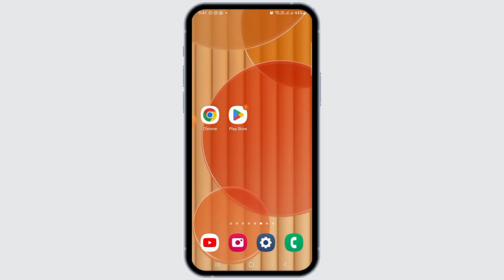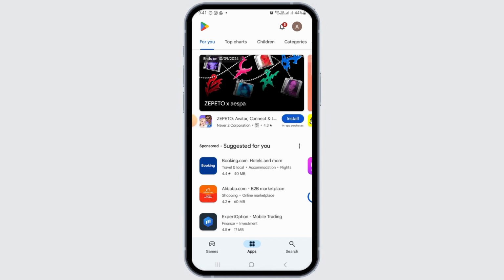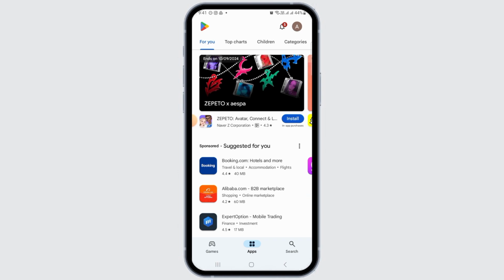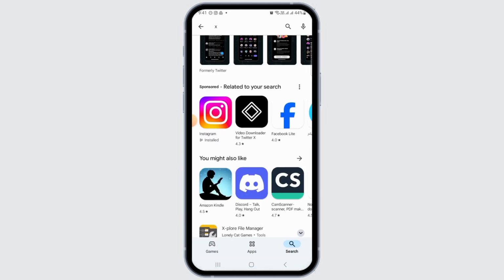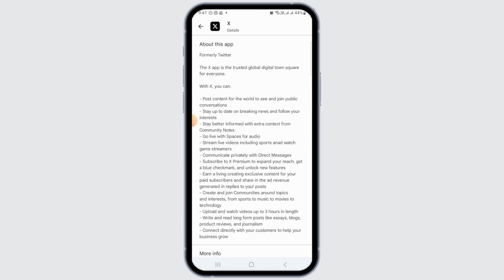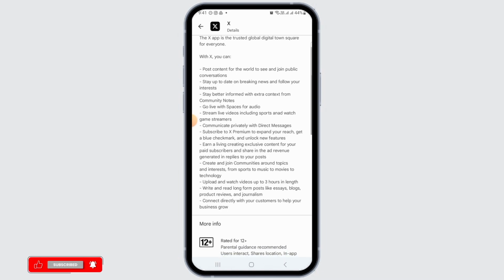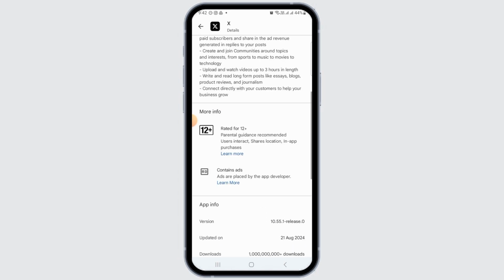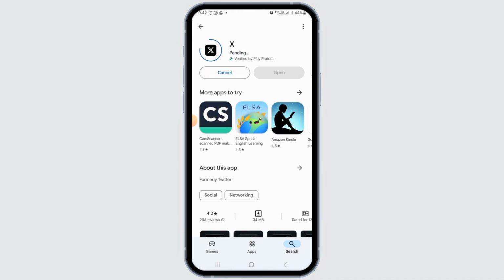How to Download Twitter App on Android Mobile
How to Download Twitter App on Android Mobile in 2024! This video will guide you through the steps on how to download the Twitter app on Android mobile quickly and easily. Whether you're asking, "How do I install Twitter on my Android phone?" or need help with the download process, this tutorial has you covered. Learn how to get the Twitter app on your Android device and start tweeting, following trends, and engaging with others. Watch now to see how you can download the Twitter app on Android mobile today!

Timestamps:

00:00 How to Download Twitter App on Android Mobile
00:10 How Do I Install Twitter on My Android Phone?